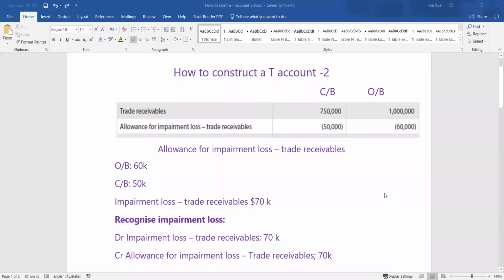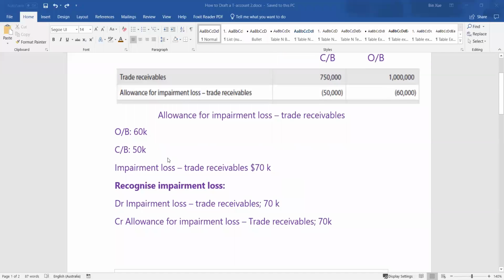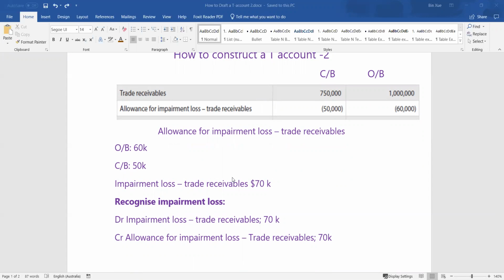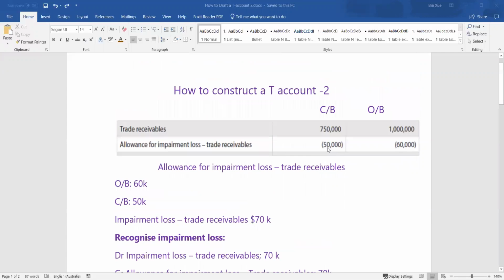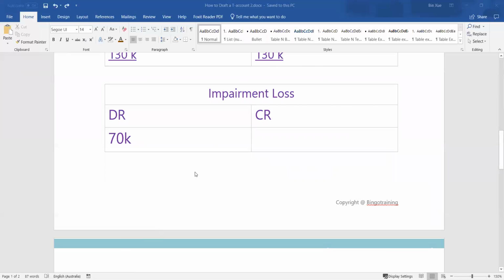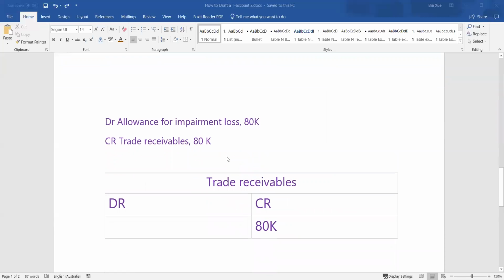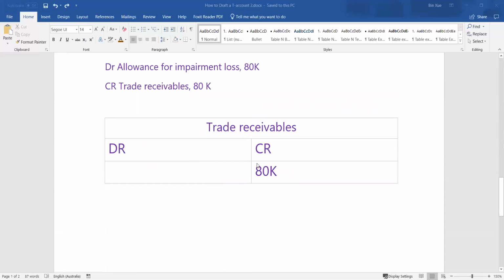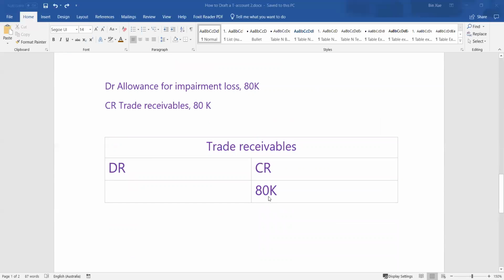How to construct a T account 2 Allowance for impairment loss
A short video that shows you how to construct a T-account.
Chartered accountant program - Financial module - Preparation of Cash flow statement.